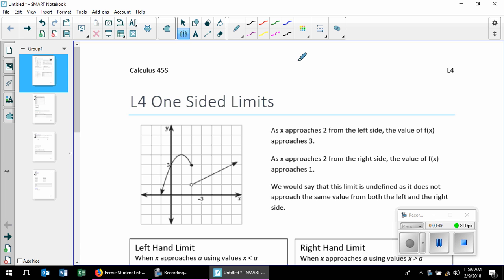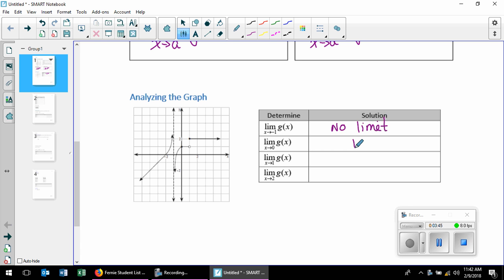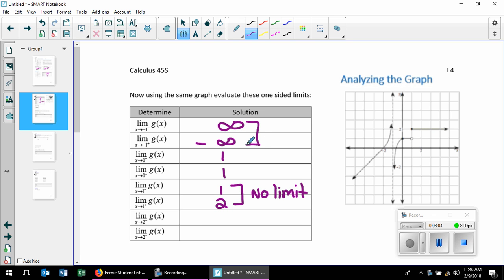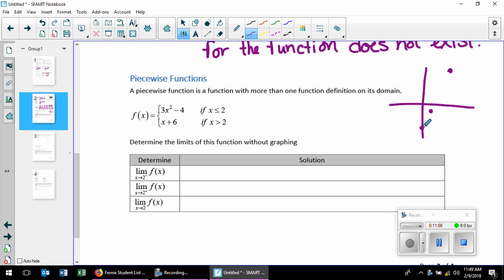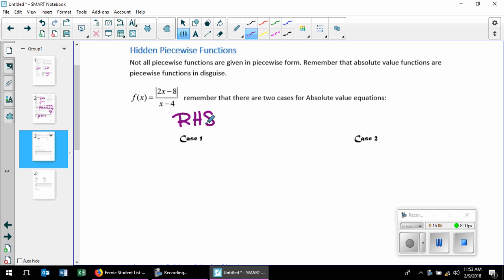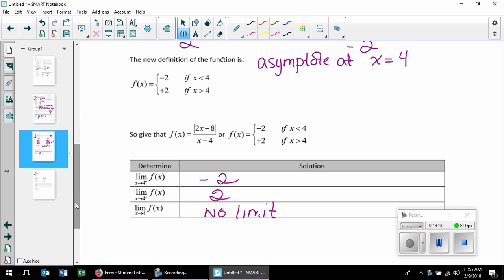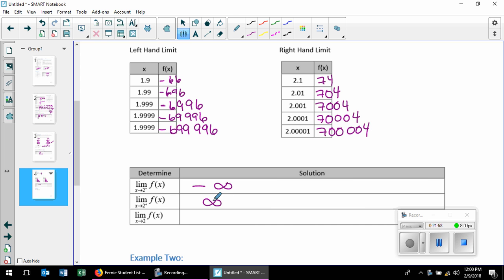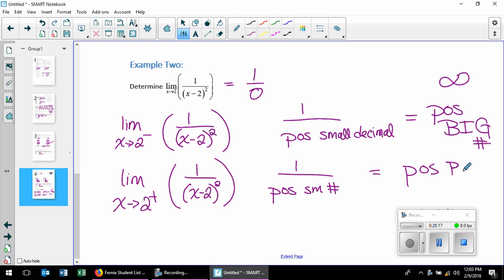Calculus Limits 4